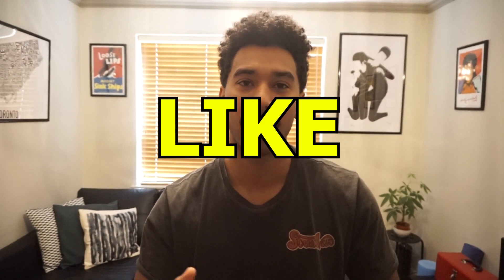Google Stadia - Quick Review : ITS NOT THAT BAD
Back with a quick review on the long awaited: Google Stadia.

In this video, I briefly cover the pros and cons of Stadia. I then share my humble and honest opinion on the product and service itself.

Pro 1 - UI/Convenience 0:38
Pro 2 -  Controller Quality 1:50
Pro 3 - Innovation 3:20

Con 1 - Lag/Latency 4:13
Con 2 - Launch 5:41
Con 3 - Pricing 7:02

Recommendation: Worth the buy :) 8:12

Also feel free to give me a follow on social
Stadia: RyanvsWorld